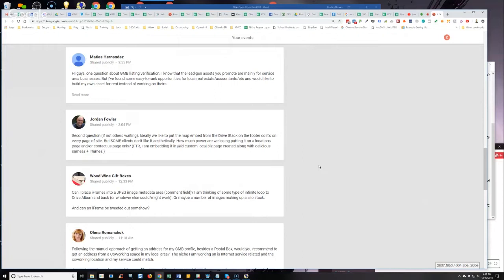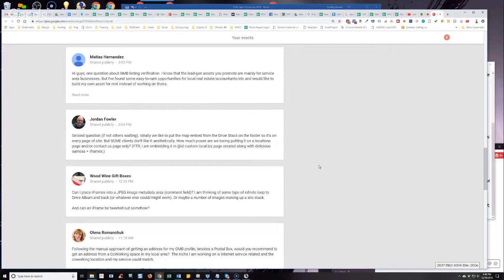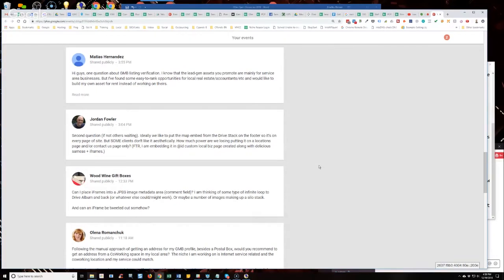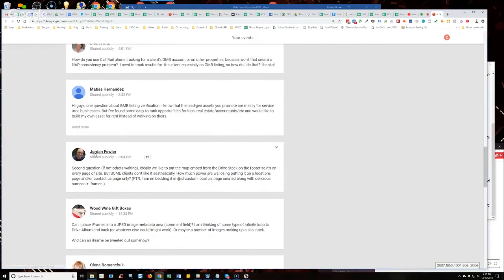How Much Power Do You Lose If You Don’t Put The Map Embed On Every Website Page?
In Hump Day Hangouts episode 215 one participant asked how much power one could lose by failing to put the map embed from the drive stack on the footer so that it’s on every website page.

The exact question was:

Second question (if not others waiting). Ideally we like to put the map embed from the Drive Stack on the footer so it's on every page of site. But SOME clients don't like it aesthetically. How much power are we losing putting it on a locations page and/or contact us page only? (FTR, I am embedding it in @id custom local biz page created along with delicious sameas + iframes.)